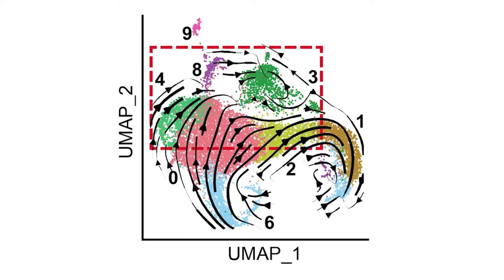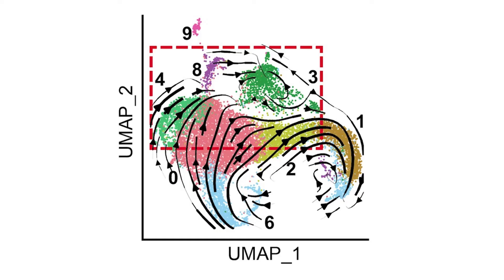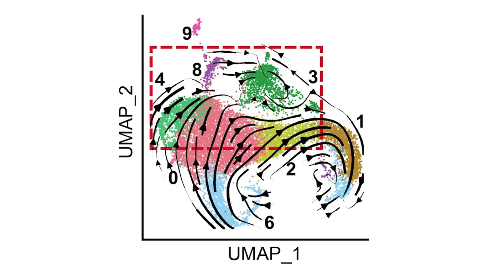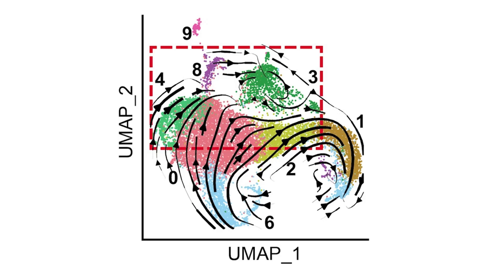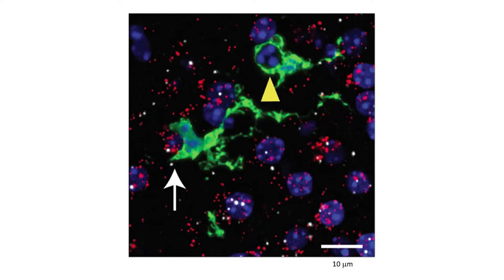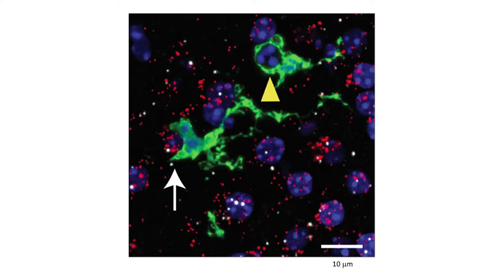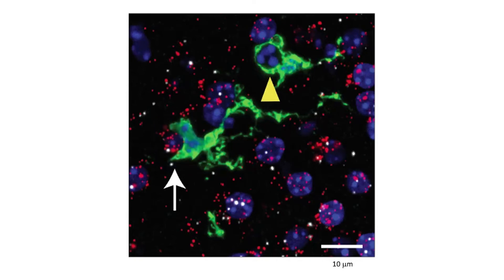What genes build a brain?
In neuroscience, transcriptomics means investigating the genes that make the brain develop and function. What genes build a brain? How do they work? When are the genes active, and when are they switched off?

This is the overlap of genetics and neuroscience, and as you can imagine, it is fascinating. Let’s hear from Leah Dorman, a graduate student in the lab of Anna Molofsky at the Kavli Institute for Fundamental Neuroscience at UCSF. She studies microglia, the immune cells in the brain that clean up extra neurons and synapses so that our brains can work properly.